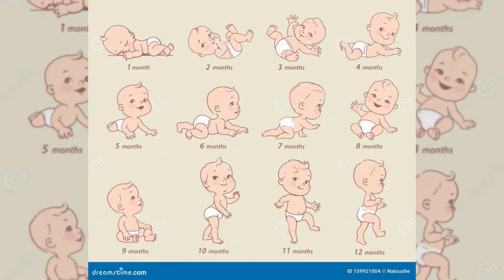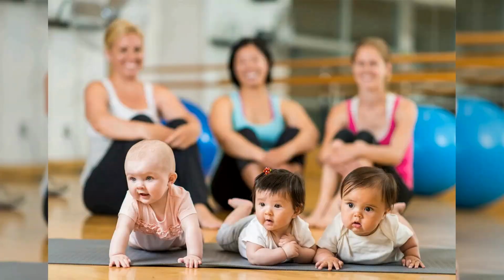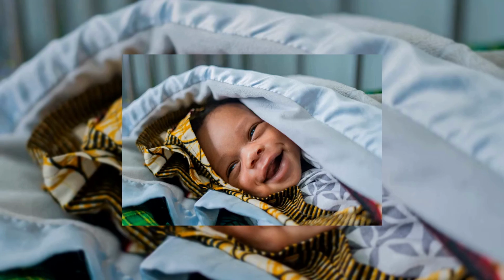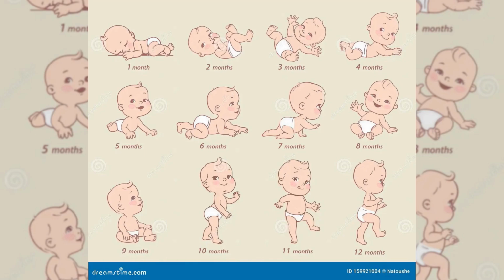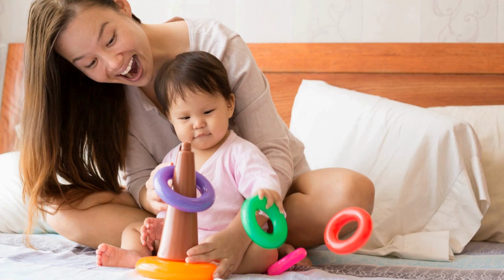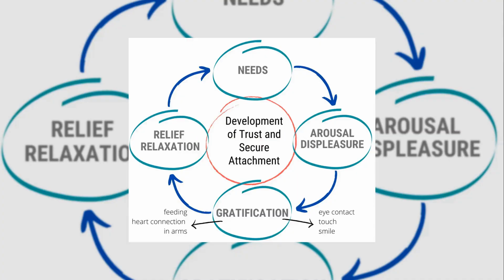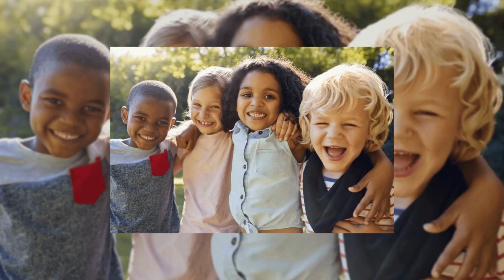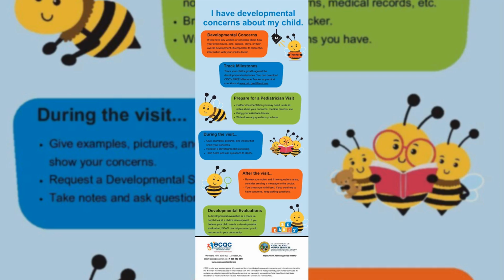Nutrition and Its Role in Development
Trong video này, chúng tôi thảo luận về sự phát triển của trẻ sơ sinh, nhấn mạnh định nghĩa, tầm quan trọng và các giai đoạn phát triển chính: trẻ sơ sinh (0-2 tháng), trẻ sơ sinh (2-12 tháng) và trẻ mới biết đi (1-3 tuổi). Các mốc phát triển thể chất bao gồm kiểm soát đầu, lăn, bò, đứng và tăng trưởng não nhanh. Phát triển nhận thức bao gồm phát triển giác quan (thị giác, thính giác), học tập và trí nhớ, và phát triển ngôn ngữ (biết ê a, bi bô, từ đầu tiên). Kích thích, chẳng hạn như nói chuyện và chơi đùa, ảnh hưởng đáng kể đến sự phát triển nhận thức.

Bạn có thể tìm hiểu thêm thông tin về chủ đề này bằng từ khóa Infant Development.

Nhóm FB nơi các bạn đóng góp ý kiến, ủng hộ bài viết cho kênh, Ủng hộ vật chất, hoặc có nội dung hay muốn kênh biên tập video:
Các bạn có thể ủng hộ cho kênh qua STK BIDV: 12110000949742. xin trân trọng cảm ơn
Lưu ý: Chúng tôi không sở hữu tất cả tư liệu được sử dụng trong video này. Một số tư liệu được sử dụng trong video thuộc về các chủ sở hữu đáng kính.
We do NOT own all the materials as well as footages used in this video.